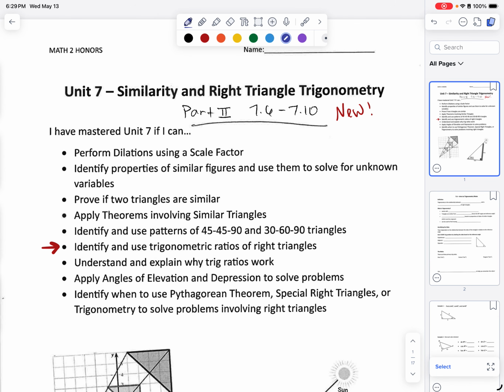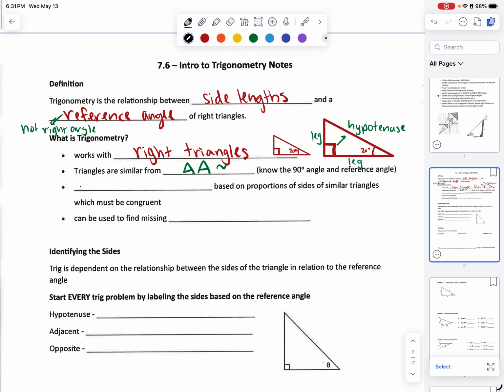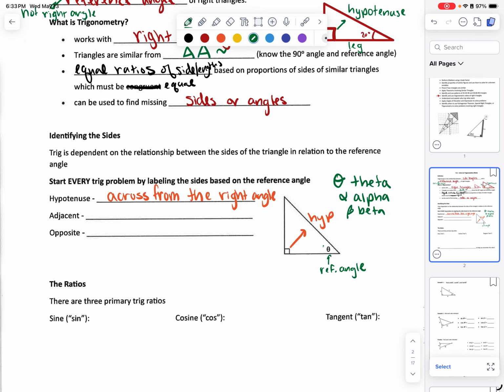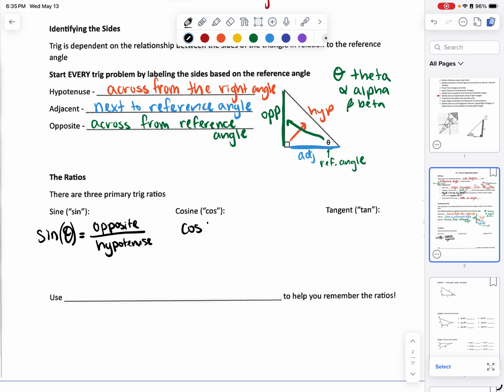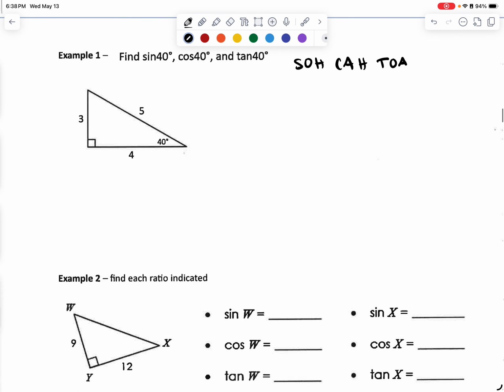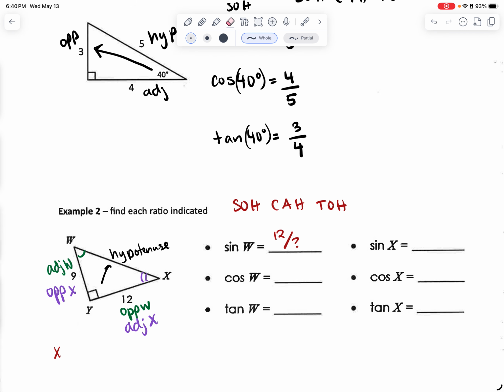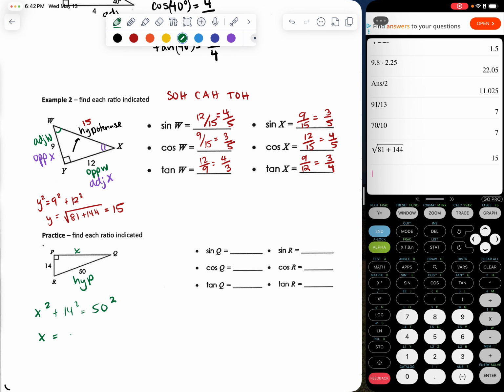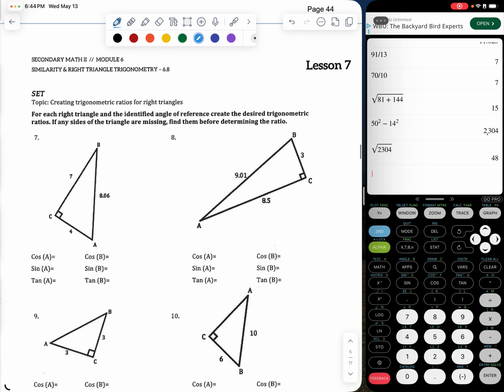7.6 Intro to Trigonometry